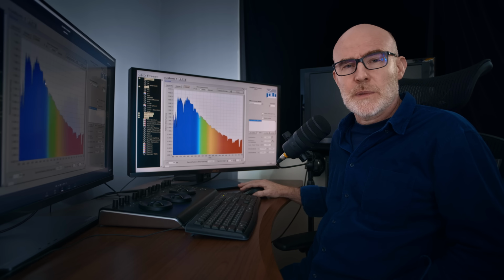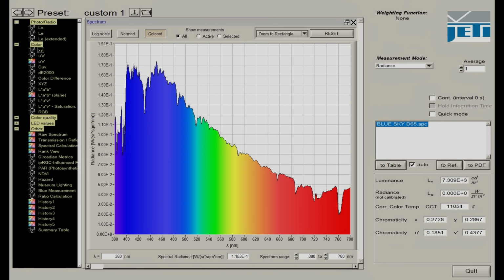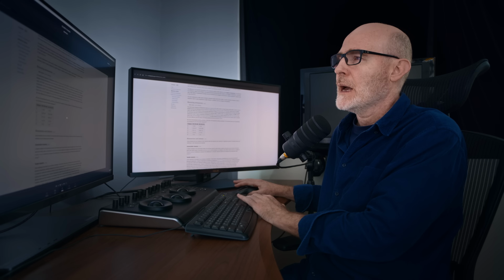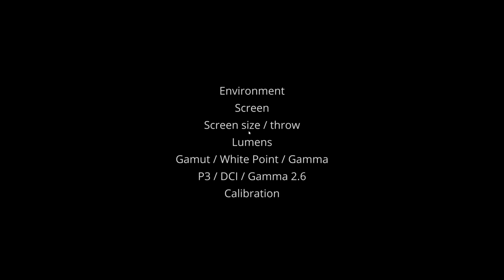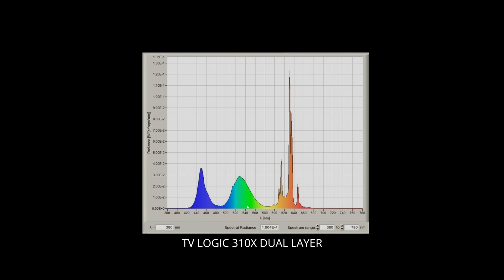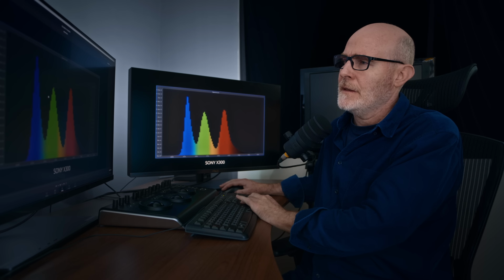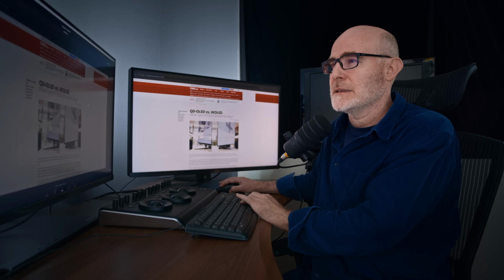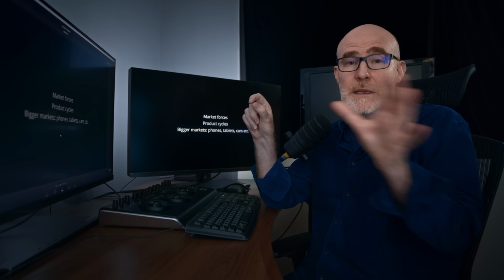The ONLY 2025 Color Grading Monitor Guide You'll Need | Senior Colorist | Film Color School (Part 6)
🎨 Welcome to Color School for Filmmakers and Aspiring Colorists! This series is dedicated to deepening your understanding of digital color, exploring essential concepts, and introducing tools that define modern filmmaking.

🎥 In this episode, we’re tackling the fundamentals of choosing the perfect reference monitor! Paul Hanrahan, a veteran colorist with over 30 years of experience, breaks down the essentials of display technology, helping you understand what truly matters when selecting a monitor for color grading. Rather than sticking to traditional advice, this video focuses on the foundational principles you need to confidently choose the best monitor for your workflow and creative needs.

📝 Chapters
00:00 Understanding Atmospheric Absorption
00:26 Filmverse Plugin Updates
00:58 Introduction to Grading Monitors
02:10 Evolution of Display Technologies
02:48 Additive vs. Subtractive Color Systems
04:26 Light Sources and Illumination
05:52 Spectral Power Distribution Explained
12:42 Metamerism and Color Matching
26:20 Understanding LCD Subpixels
26:42 In-Plane Switching (IPS) Explained
29:35 Backlight Technologies
30:42 Local Dimming and Its Challenges
32:14 Evolution of Display Technologies
35:06 OLED Displays: The New Standard
43:43 Choosing the Right Monitor
49:27 Market Trends and Future Predictions